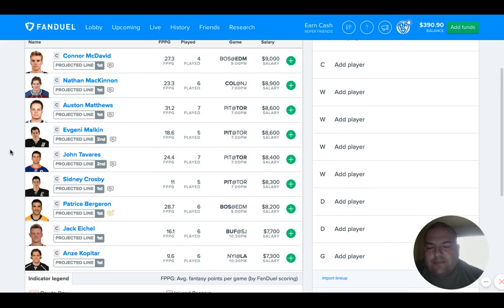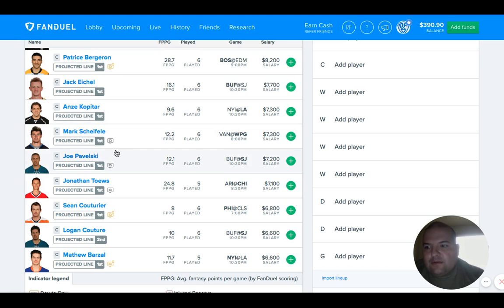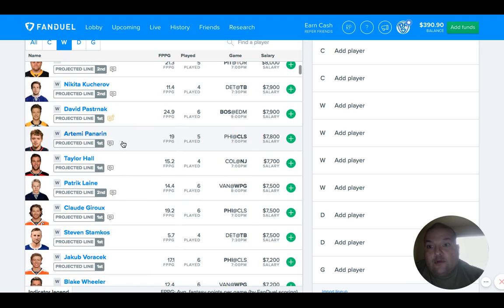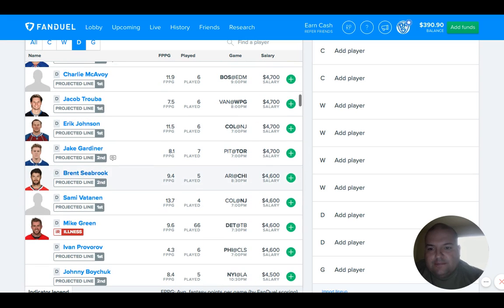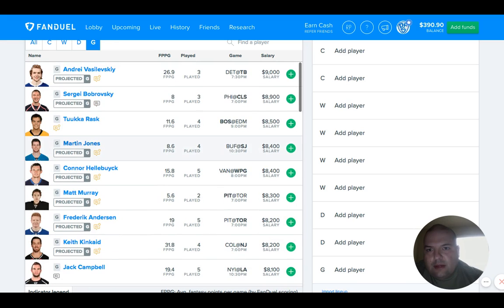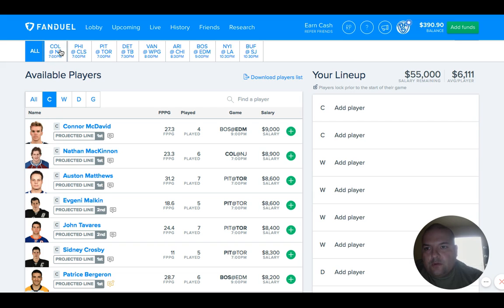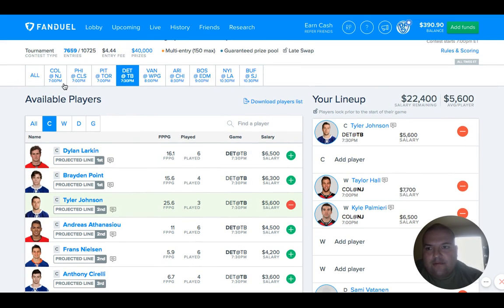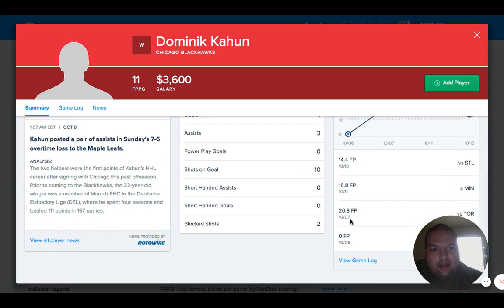NHL(Fanduel & Draftkings) Picks 10/18